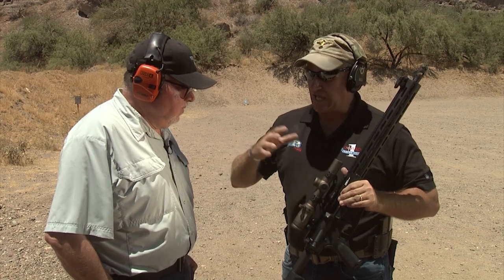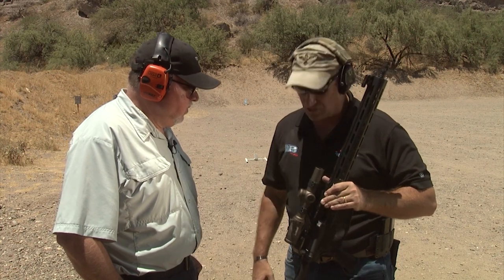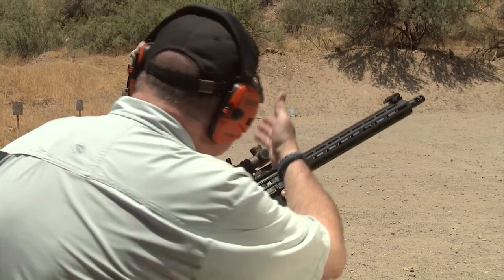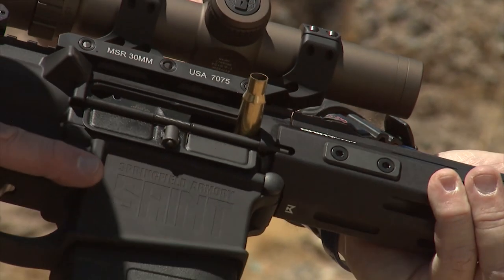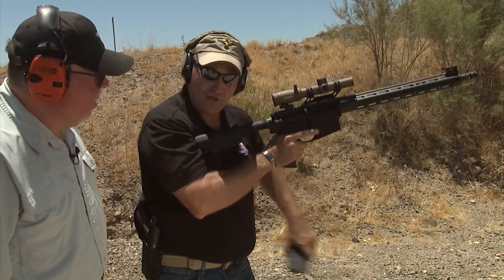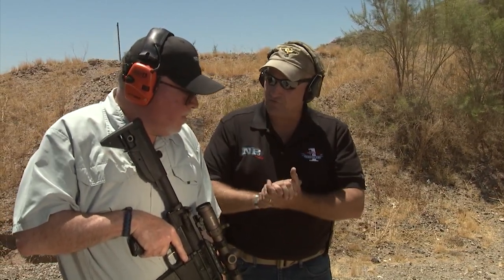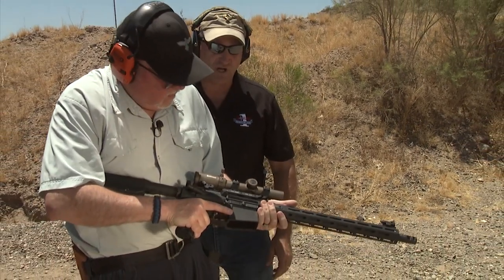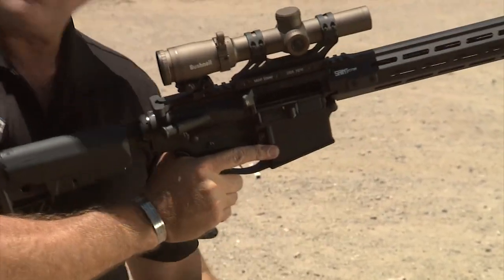How to perform a Malfunction Clearance on a Modern Sporting Rifle #626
In this Re Upload episode of Gun Stock Reviews we take very important tips from Freddie Blish on how to manage malfunctions on a Modern Sporting Rifle, no matter the caliber, these techniques will help you in case of an unexpected malfunction.

In this episode of Gun Stock Reviews we bring you the latest and greatest from the shooting industry and our fun projects

1. Adobe Premier Editing Software
2. Adobe After Effects
3. Abobe Photoshop
4. Westcott Flex Daylight Set
5. Sanken COS-11D Lavalier Mic
6.  DJI Mavic 3 Drone
7. Epic GoPro / Action Camera Mount for your Boat
8. Dracast Pro On-Camera Light
9. Dracast Halo Ring Led Light
10.  Nikon Z9 Mirrorless Digital Camera
11. Sony PXW-FX9 XDCAM 6K Camera System
12. Quick Release Shoulder Plate
13. The New Pelican Air Travel Cases!
14. Westcott Scrim Jim
15. Sony A7 4k Video and Still Second Camera
16. Go Pro 10